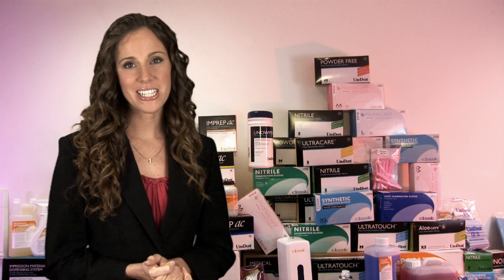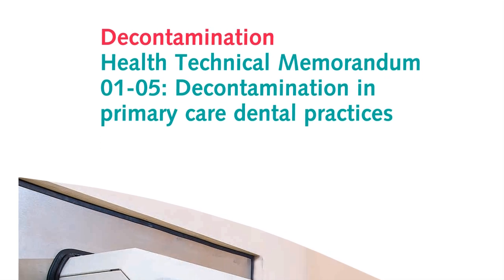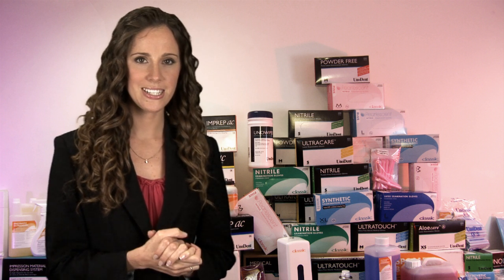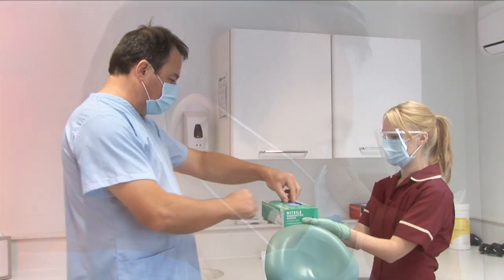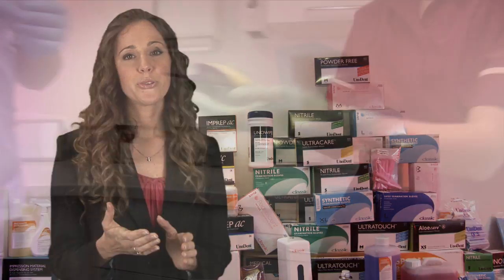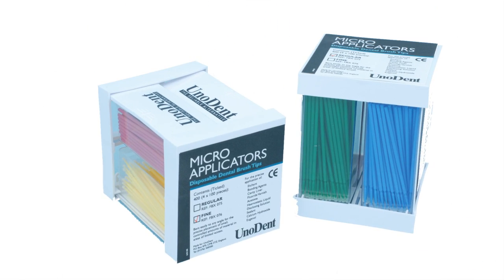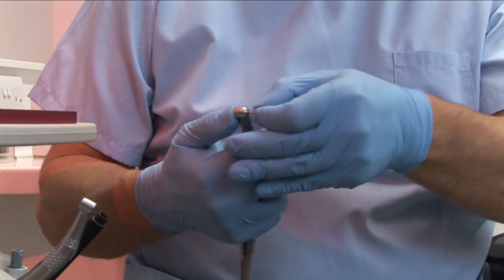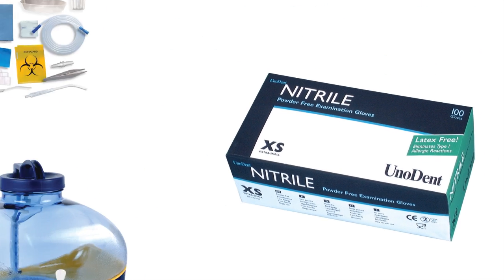The UnoDent & Classic range from the Dental Directory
The Classic range from UnoDent is a selection of widely used everyday products designed to give good quality at great prices.  Classic also offers a range of single-use products in the response to the growing demand for single-use instruments.  These combine high quality manufacture with great value for money.

This is a promotional video CODEproductions made for the new UnoDent and Classic ranges from Dental Directory